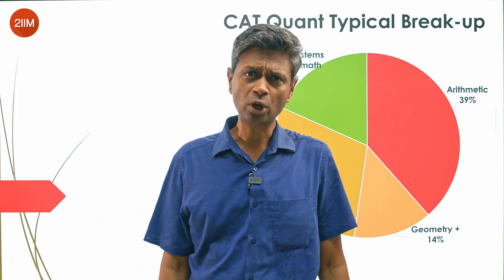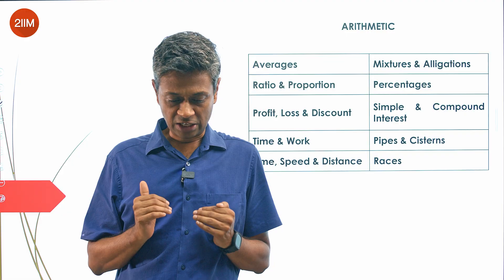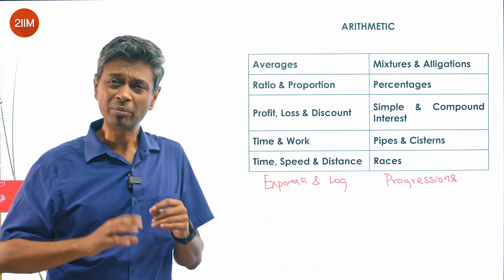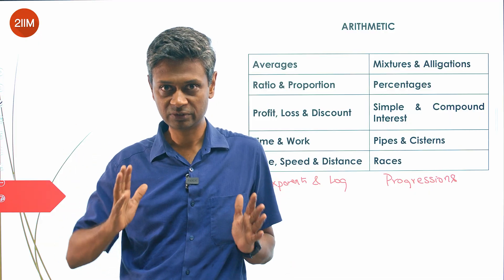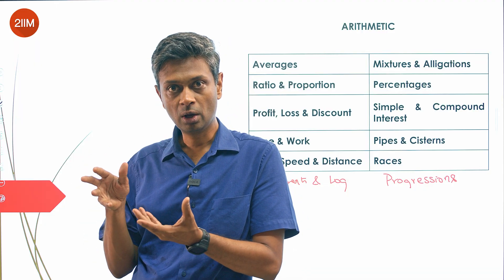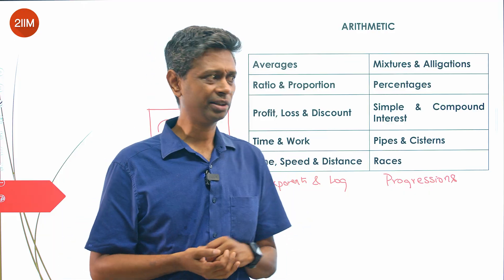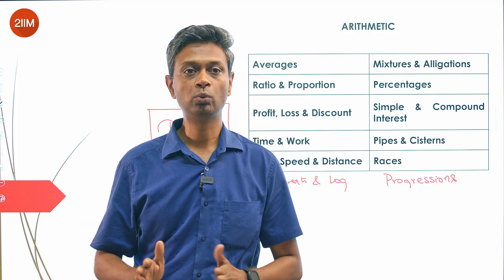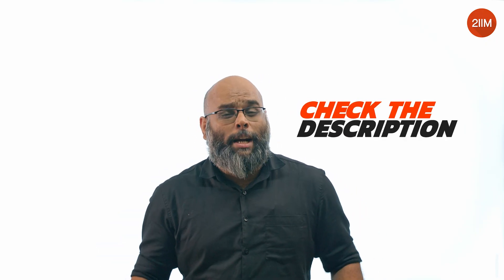How to Conquer CAT Arithmetic? (200 Days Topic-wise Plan)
Struggling with Arithmetic for CAT? This video gives you a topic-wise plan to master Arithmetic in 200 days — from absolute basics to CAT-level questions! 📊 Perfect for both beginners and repeaters.

🎯 What’s Inside:
– Most important Arithmetic topics
– When & how to study each one
– Common mistakes to avoid
– Daily & weekly milestones
– How to blend concepts + practice smartly

📍Whether you're just starting or need a restart, this plan will help you conquer Arithmetic with clarity and confidence!